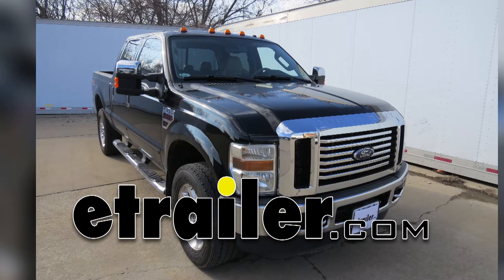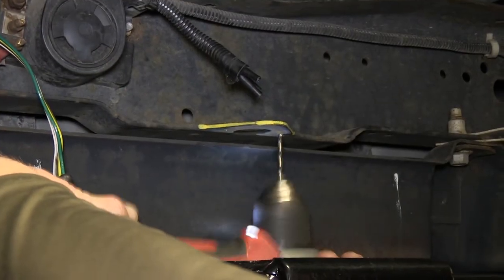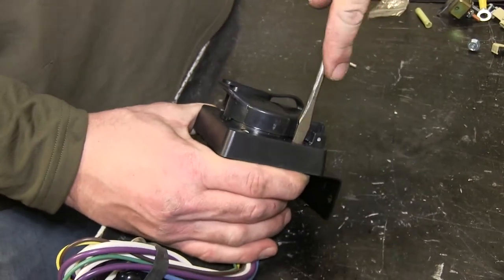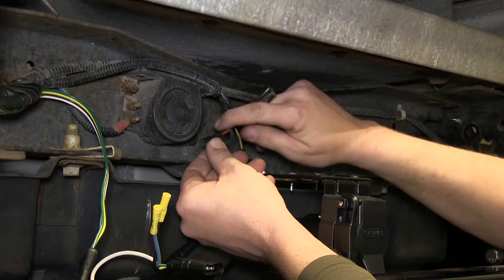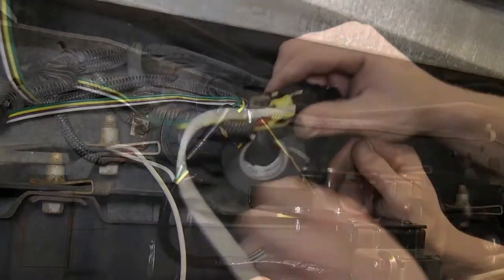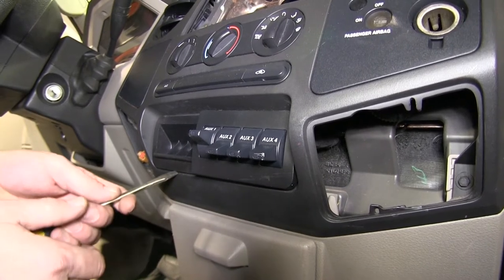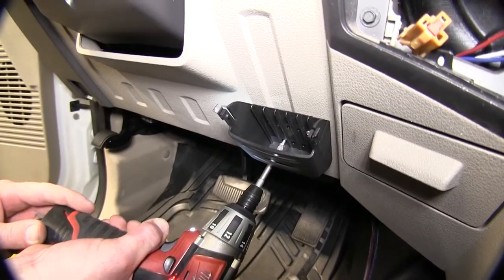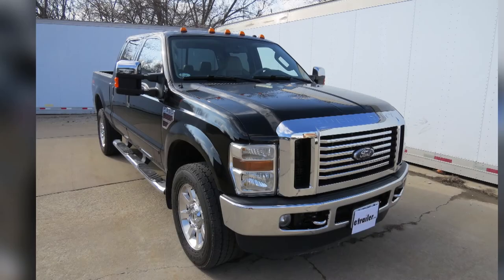etrailer | Trailer Brake Controller Installation - 2008 Ford F-350 Cab and Chassis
Today on our 2008 Ford F350 Chassis Cab, we'll be installing the Tekonsha Prodigy P2 Brake Controller, part number 90885, along with part number 3034-P, along with our Hopkins adapter 4 pole to 7 and 4 pole, part number 37185 mounted to the universal mounting bracket, part number 18136. Our first step, we'll be starting at the rear of the vehicle, attaching the mounting bracket. We'll be doing a custom install on this particular application. So we'll go  ahead and take the mounting bracket and set it on the vehicle. Then we can take a paint marker, mark out the area around where we can attach the bracket to the vehicle and at this particular location it is the cross member. Then we'll go ahead and remove the bracket and pre-drill the holes into the cross member. Next, I'll go ahead and take a pair of vice grips and secure the bracket over the holes that we just drilled out. Now we'll be able to go ahead and pre-drill all the way through the bracket. Now that we finished our pre-drilled hole on the driver's side, we'll go ahead and repeat the same process on the passenger's side.

Now with our pre-drilled holes going through the bracket, we'll move over to our stationary object where we can drill larger holes through our pre-drilled holes through the bracket. This will allow us to take our self-tapping screws, go down through the bracket and into the cross member at our pre-drilled attachment points. Now with our bracket secured to the vehicle, we'll move over and attach the 7 pole bracket to the 7 pole using the hardware provided with our install kit. Note a quick tech tip, if you plan on wrapping up these wires with some electrical tape, I recommend to do it before you attach it to the vehicle. It can make it easier. Now we will not be using the purple wire coming from our 7 pole so we'll go ahead and cut it off short, and wrap it up inside the black electrical tape. The purple wire would connect your reverse trailer lights which will not be needed for this application. Now we're ready to go ahead and attach it to the vehicle. We'll use the hardware provided with the universal mounting bracket to secure the 7 pole bracket to our universal mounting bracket. Now with that done, we can go ahead and start connecting our wires.

Here on the manufacturer side, we'll be using the red wire, which will be our hot lead, connected directly to the black wire from our 7 pole, and the blue wire which will be the brake control circuit coming from our brake controller to the blue wire on our 7 pole. We'll cut off the manufacturer ends, strip them back, then attach them to the yellow butt connectors already attached to our 7 pole wiring. Next, we'll take the 4 pole on the vehicle side and connect it with the 4 pole on our new 7 pole connector end. Quick tech tip, I recommend to put some Dielectric Grease in between these two connection points to help keep out corrosion. Now with all those connections made, I'll ahead and take some black electrical tape, wrap up our wires to help keep out dirt, dust, debris and moisture. We'll go ahead and use some black zip ties to secure our wiring. Next we'll take the white wire with the pre-attached ring terminal coming from our 7 pole and secure it to the frame or cross member of the vehicle. This will be the ground for our new 7-4 pole connector. Using a self-tapping screw, we can go ahead and attach the ring terminal directly to the cross member. Then we'll cut off the excess from the zip ties to clean up the install look. Next we'll move into the cab of the vehicle.

We'll need to locate the manufacturer's brake control plug. For this application, it's located behind the coin holder so we'll need to pop the panel loose holding auxiliary switches, then pop free the coin holder panel. As you can see just behind the coin holder is the grey electrical plug. Pressing on the locking tab, we can remove it from the coin holder. This will allow us to take our direct-fit brake control plug and plug into the manufacturer's wiring.

Take the opposite end, which will plug into the back of our brake controller and feed it behind the dash panel underneath where we can gain access to it. Now we'll go ahead and reinstall the interior trim panels. Next we'll take the brake controller pocket holder and secure it to the dash using the screws provided with their install kit. Now we'll take the brake control plug-in, feed it through the pocket holder and make the connection with the brake controller. As you can see, it'll power up the brake controller. Now go ahead and drop the brake controller into the pocket and secure it. Next we'll take a